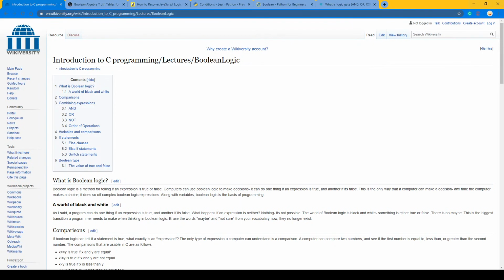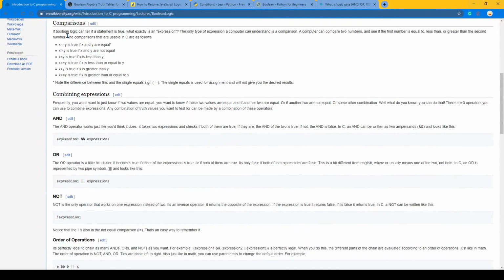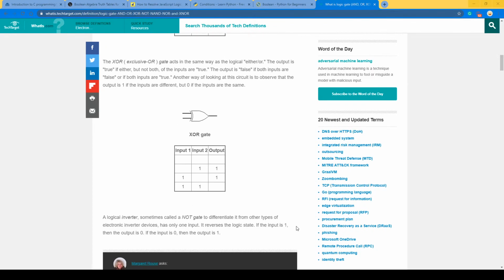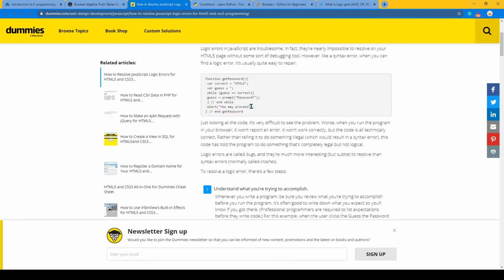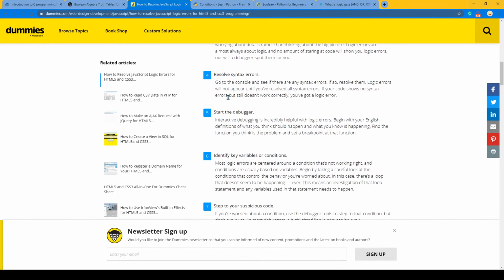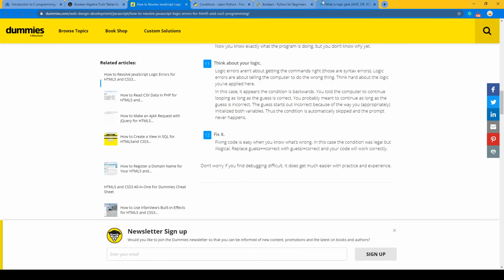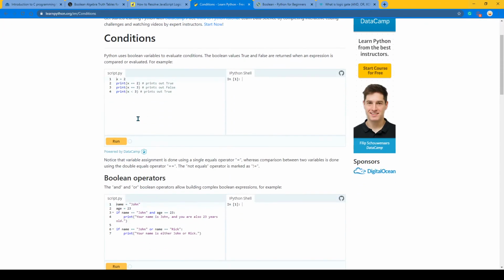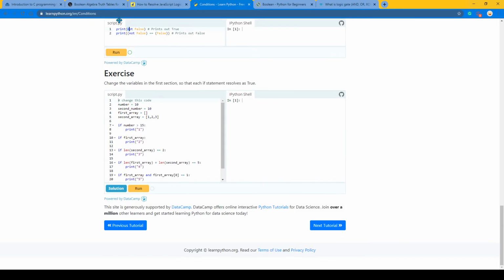Python Lesson #4 - boolean logic